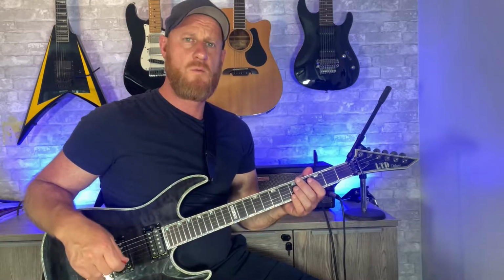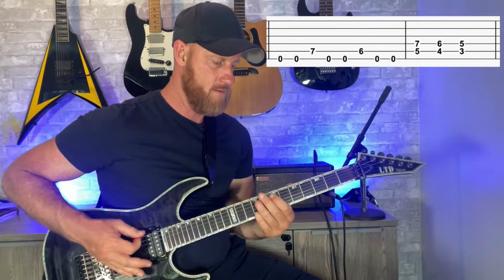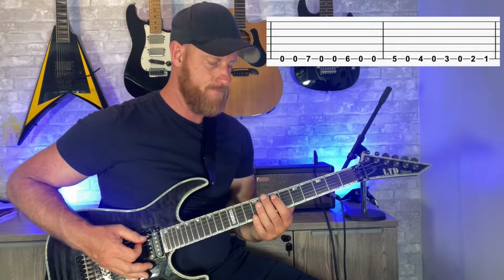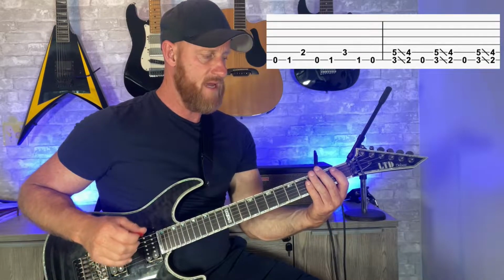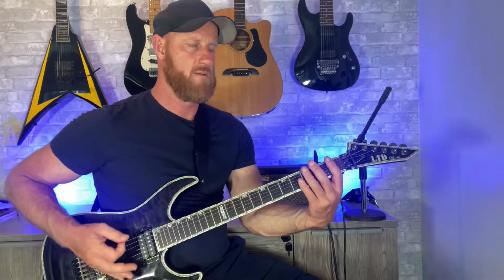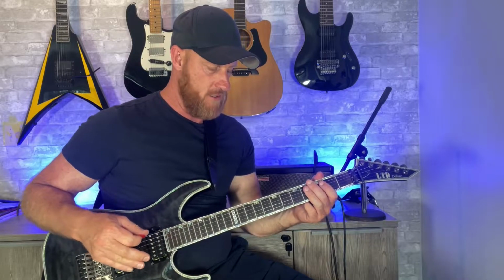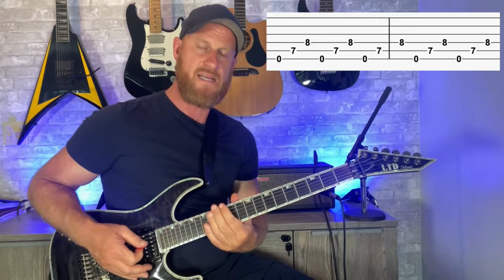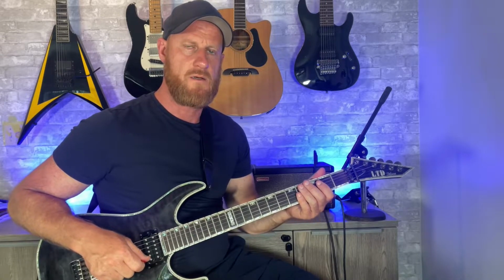Master of Puppets Intro by Metallica - Guitar Lesson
This is a 4 step guitar lesson on the intro of Metallica's masterpiece - "Master of Puppets"